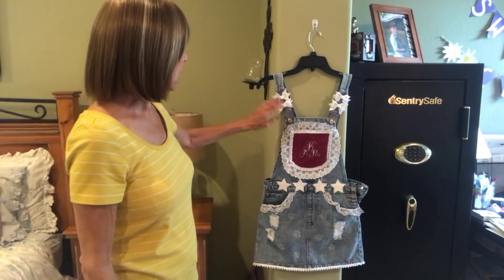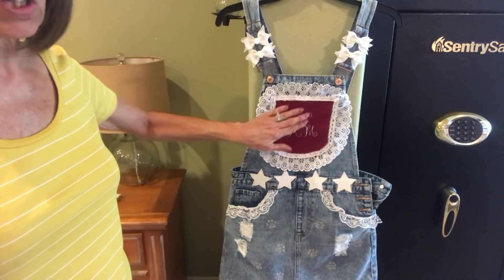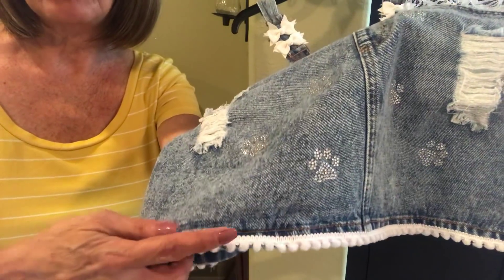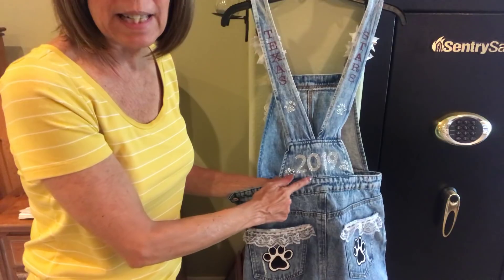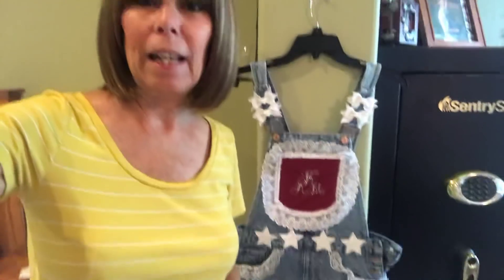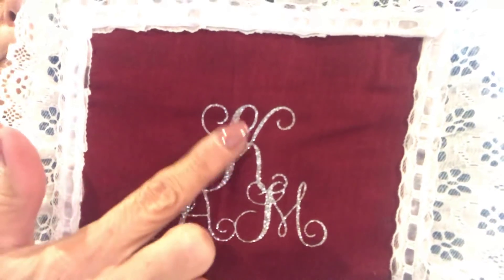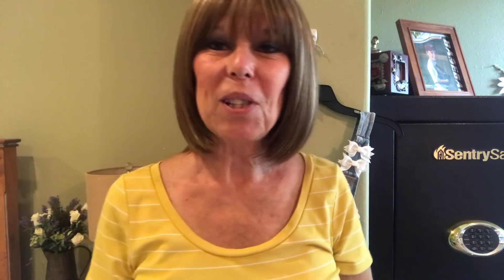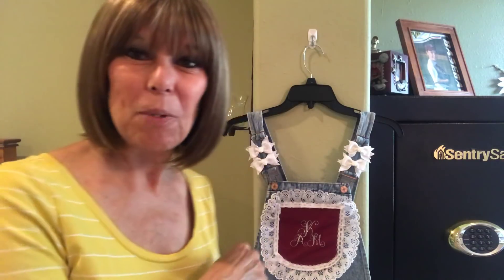Senior Year Overalls Skirt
Decorated my daughters overalls skirt for Senior Year!